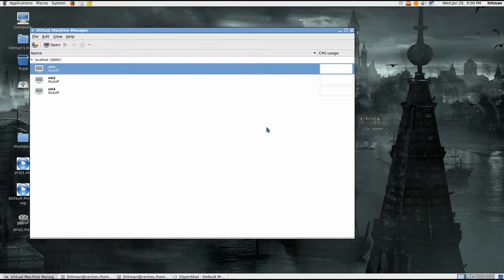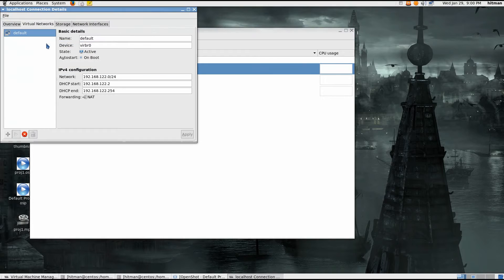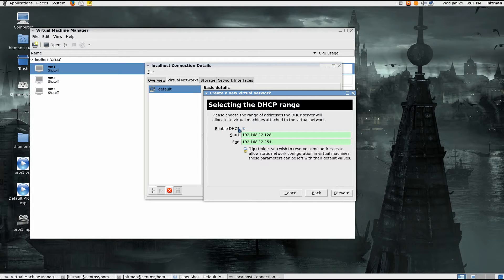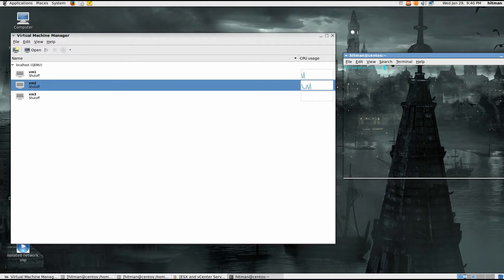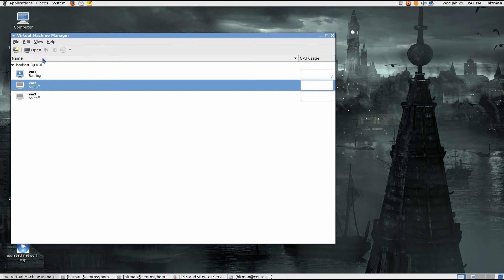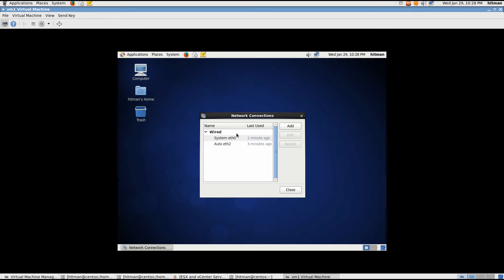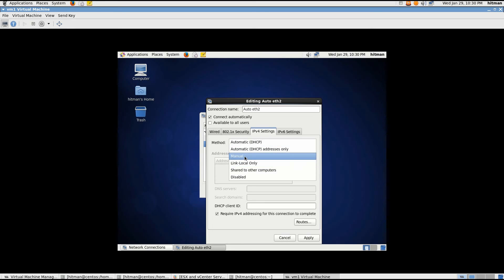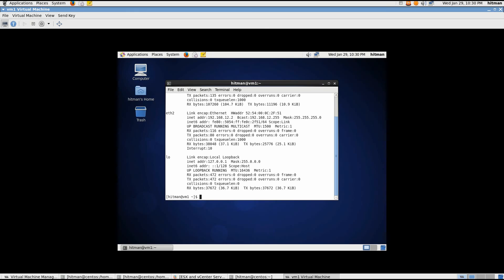Create isolated network on Virtual Machine Manager - Centos 6.5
Since most of the Linux administration practice is done in a virtual environment, I thought I should create a video about it, as I am aware that some students at my college struggle with it in their labs. Please let me know if I missed anything or did not explain anything clearly.